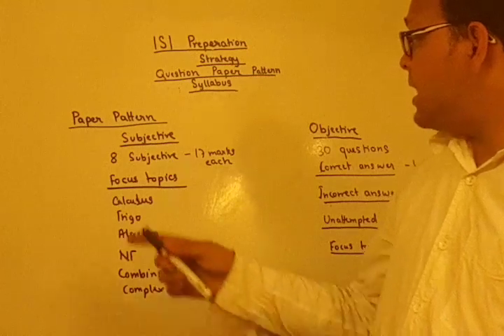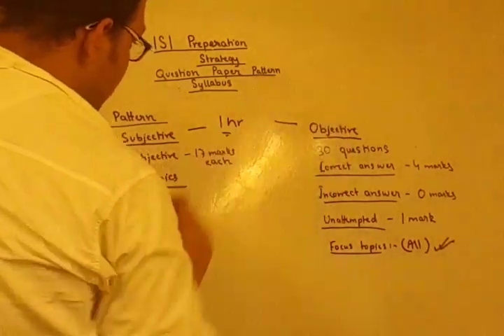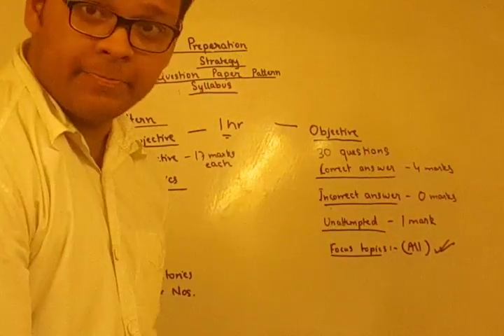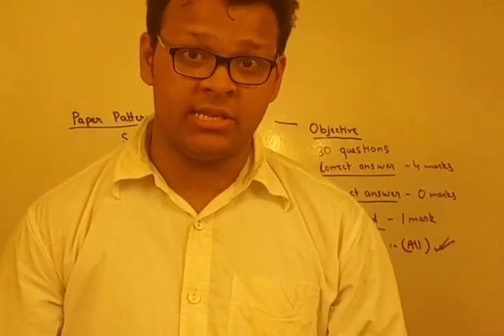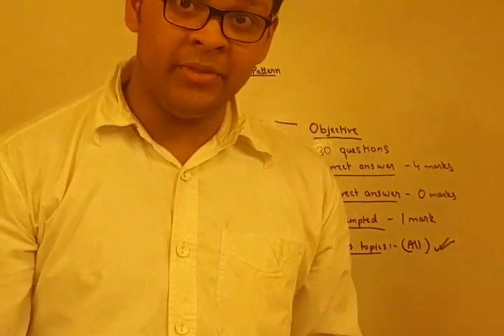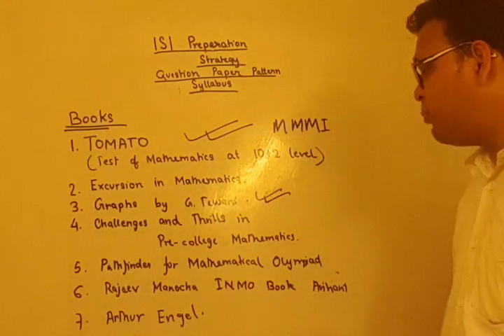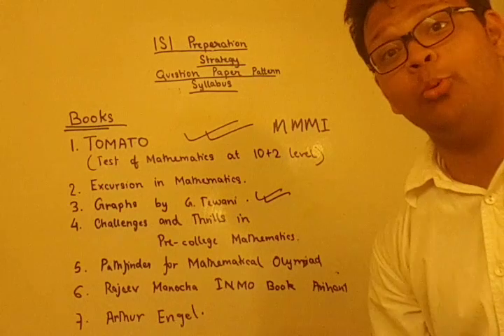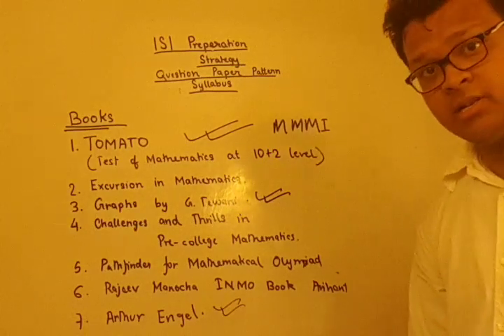INDIAN STATISTICAL INSTITUTE(ISI) ENTRANCE EXAM PAPER PATTERN WITH PROPER EXPLANATION AND OVERVIEW.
ISI... Entrance Exam... Exam Pattern...Exam Strategy...Examination Prospectus...Some Important Topics...
ISI Admission test, elaborated as the Indian Statistical Institute Admission test is an entrance exam which is conducted by ISI Calcutta. Through this test, candidates can get admission to various Undergraduate and Postgraduate courses being offered by the Indian Statistical Institute.
Admission Test is an eligibility test for candidates to get admission in B Stat (Hons), B. Math.

The exam will be conducted in the second week of May 10, 2020.
Candidates must check their eligibility criteria according to their course preferences. Check ISI Admission Test Eligibility
Application Form for ISI Admission Test will be available from the first week of February 14, 2020.
The application fee is INR 1250 for General male candidates, INR 750 for female candidates and INR 625 for SC/ST, PWD, OBC Category candidates.
The exam consists of Objective type and Descriptive type Questions. Check ISI Admission Test Pattern
ISI Test Result for the exam is usually out by the end of July.
Counselling procedure varies with the course applied for. An interview is held for most of the courses.
Candidates interested in pursuing M.Tech courses from the Indian Statistical Institute, Kolkata must appear for ISI Admission Test. Candidates who have a valid GATE Score Card do not have to appear for the admission test. They can apply for the admissions directly.
An applicant must have successfully completed +2 with Mathematics and English as subjects.

All applicants except the INMO AWARDEES, will have to appear for two written tests comprising of questions at the 10+2 level. And then for the interviews.

ISI Admission Test 2019 Process
Step 1: Fill Application Form

When seeking for admissions at ISI, the very first step is to apply online for registrations and appear for the entrance examination. Aspirants need to fill the application form for online on the official website. Aspirants are informed that in order to fill the application form for entrance exam for PG course admissions they need to register on admissions portal.

Step 2:  ISI Admission Test 2019 Admit Card

After successful registration, the institute will issue admit cards to the eligible candidates. These admit cards can be downloaded from the institute’s official website.

Step 3: Appear for ISI Admission Test 2019 Entrance Test

Now, the candidates will then have to appear for the written test, on the basis of which further admissions process will be conducted. For all PG courses, the institute conducts written entrance exam.

Step 4: Check ISI Admission Test Exam Result

The Institute would be declaring the results for PG entrance exams on the official website. ISI-K would also display the result on the notice boards of the respective faculty/departments.

Personal interview is the final step for the admissions of the candidates.

Students who have appeared for the written test and interview should be able to check their results for 2019 admissions at the ISI-Kolkata website.

Step 5: Interview/Counselling Round

On the basis of the candidate’s performance in the ISI Admission Test, the list of eligible candidates will be prepared to attend the final interview round at the India Statistical Institute, North-East Centre-Tezpur. Such candidates will have to download their call letters and attend the interview in person as per the scheduled dates and time. Here by, the candidate’s selection will be subjected to the document verification and submission of the domicile certificates (if applicable).

After verification and qualifying in the interview, candidates must complete their admission formalities to confirm their admissions

Step 6: Class Commencement

The institute will commence with the classes soon after the ISI Admission Test 2019 results are announced.